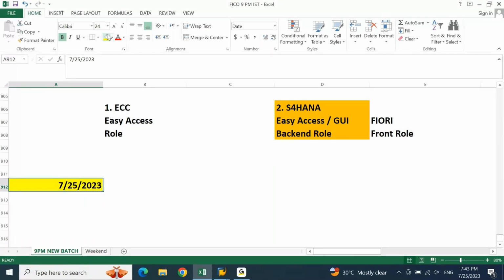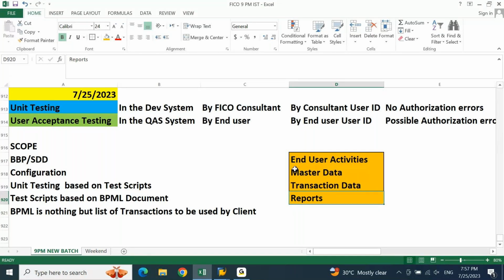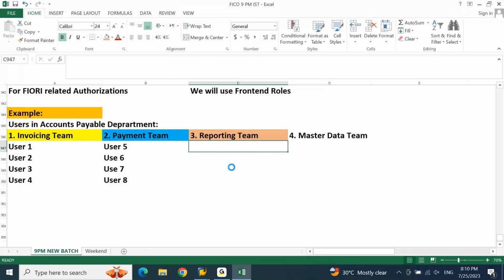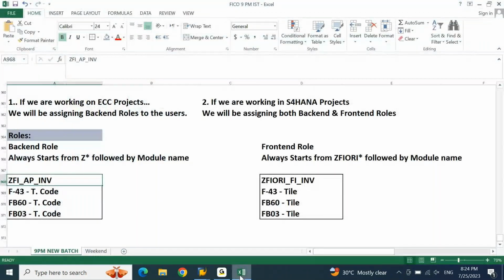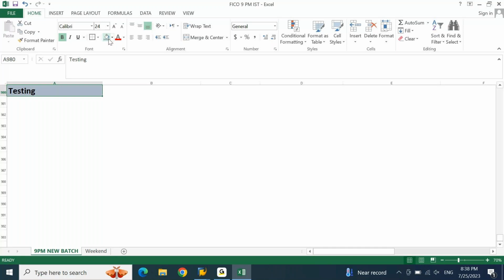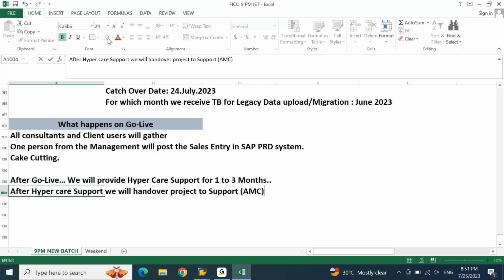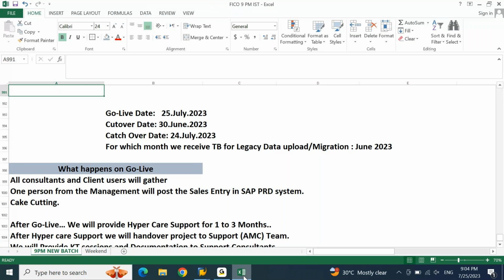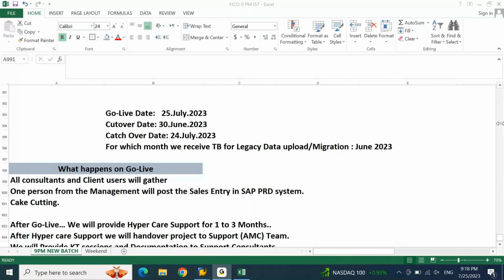S4HANA SAP FICO BATCH- 02: Regular Class- 07